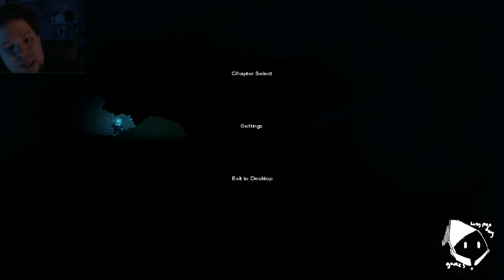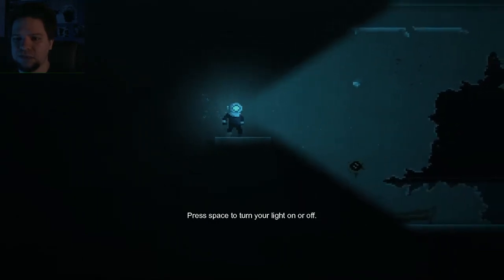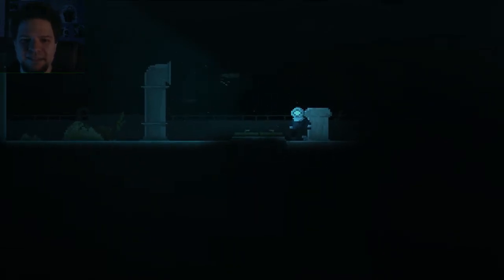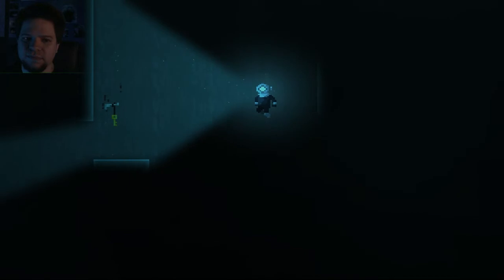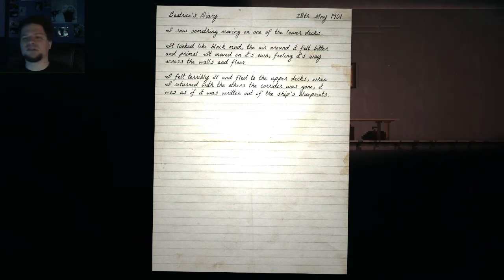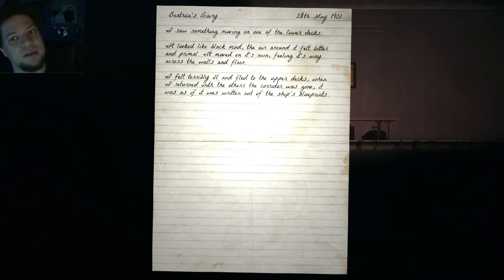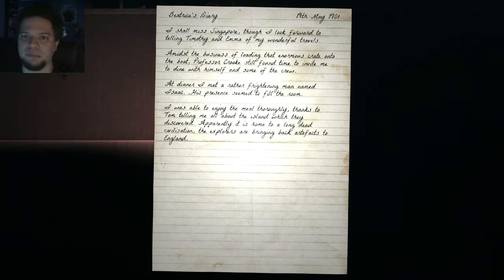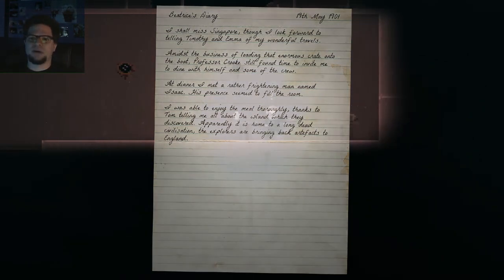🎮 Reveal The Deep, pt 1